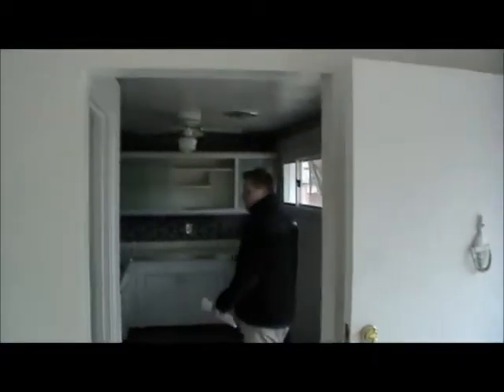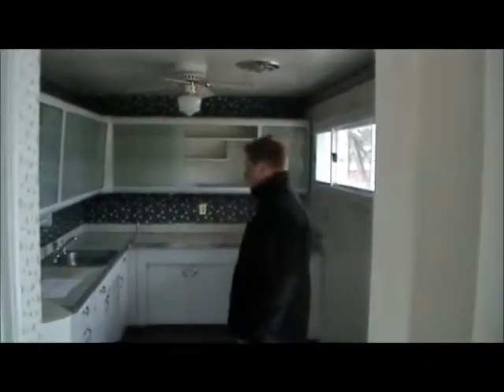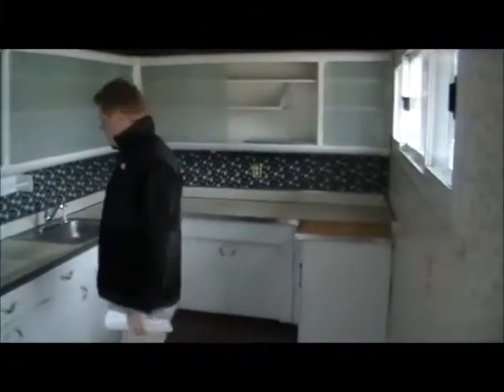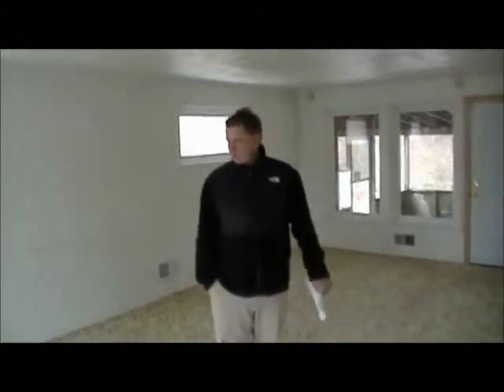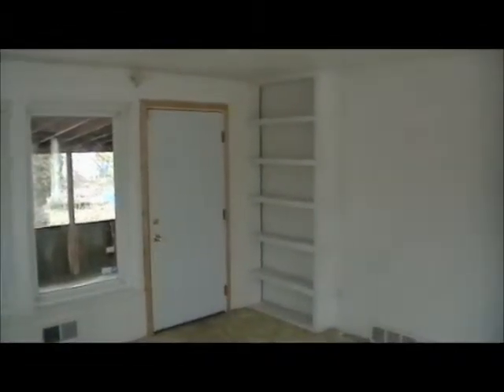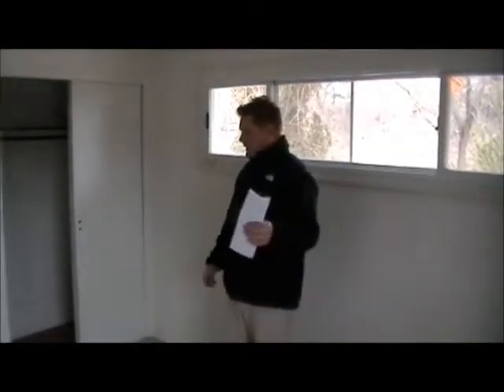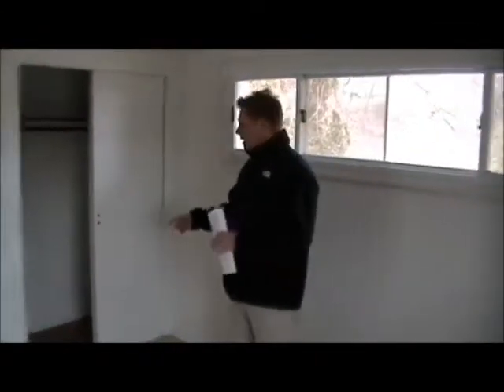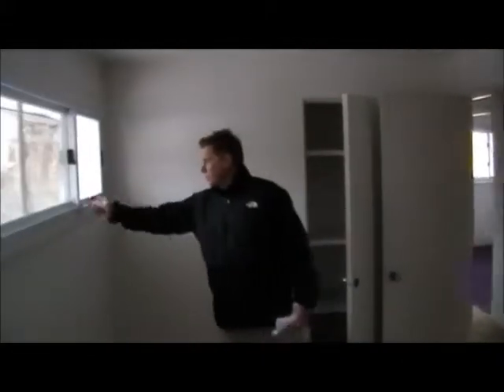Pittsburgh Area - Foreclosure Friday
Featured HUD owned house for sale. Showing you the details of the best foreclosure deals in the Pittsburgh area. If you are looking for help in purchasing a home give me call. I'm sure if I can help you but if I can ask you a few questions we can see if I am the right consultant for you.